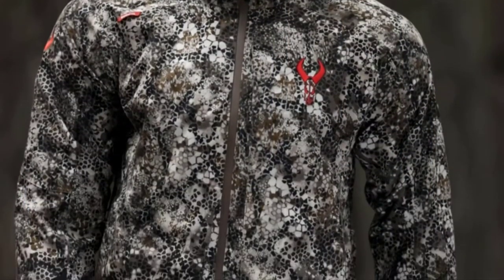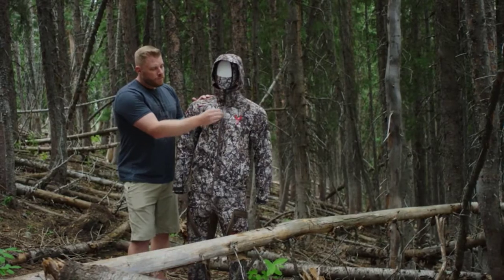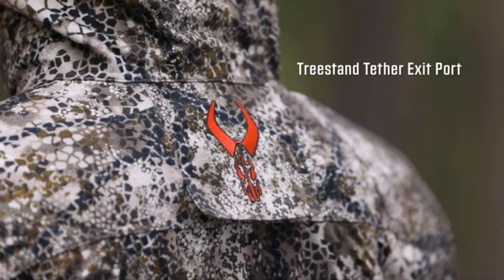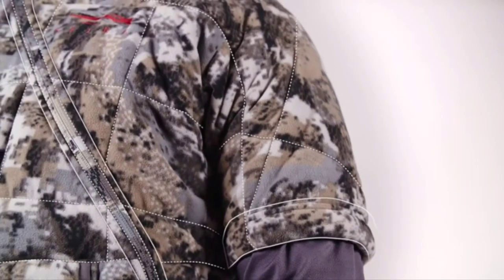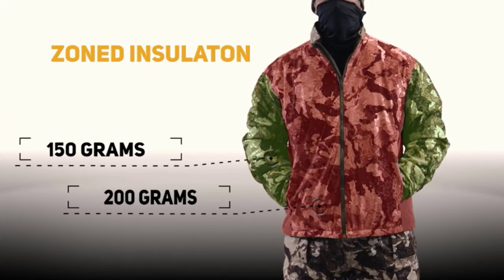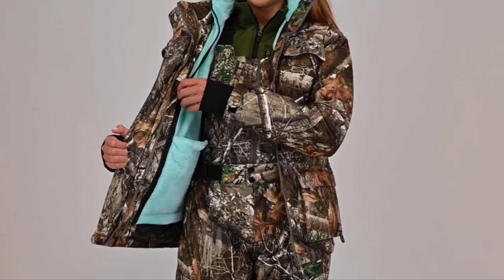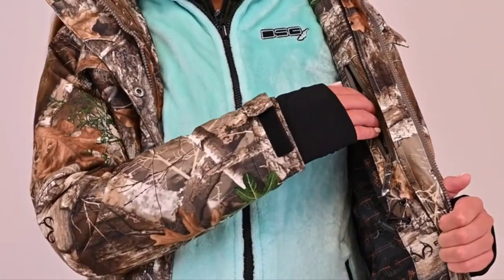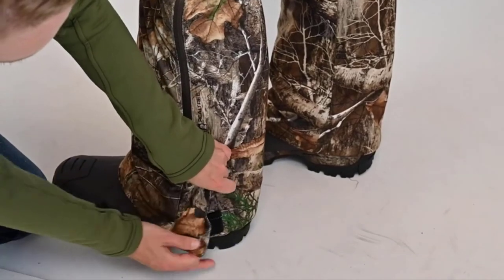Top 5 Best Hunting Jackets 2023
Are you looking for the Best Hunting Jackets on Amazon? These are some of the top 5 hunting jackets we found so far:

▶️ 5. Badlands Venture Jacket

▶️ 4. Sitka Men's Celsius Insulated

▶️ 3. HOT SHOT Men’s 3in1 Insulated

▶️ 2. DSG Outerwear Women's Kylie

▶️ 1. Mossy Oak Vintage Camo